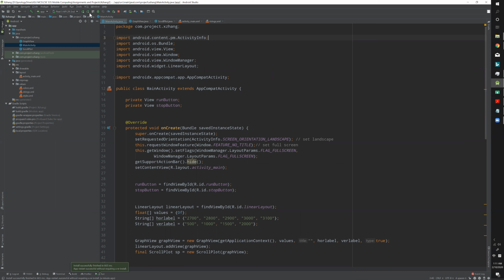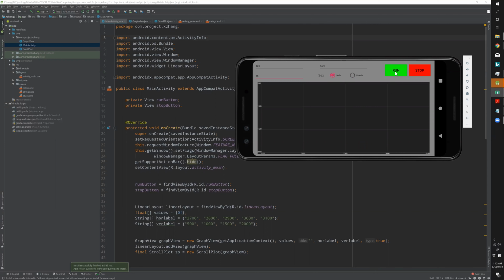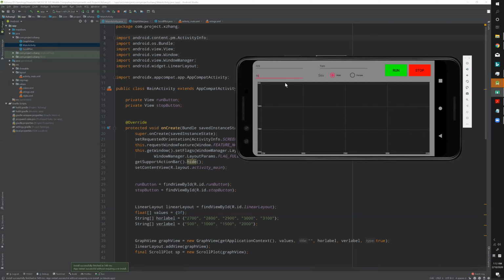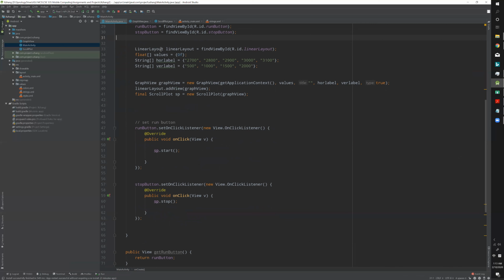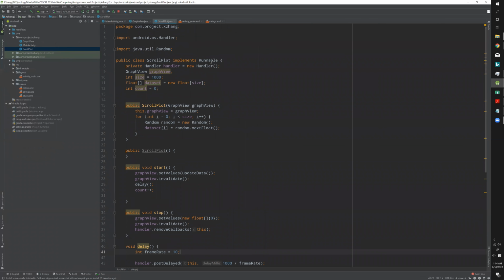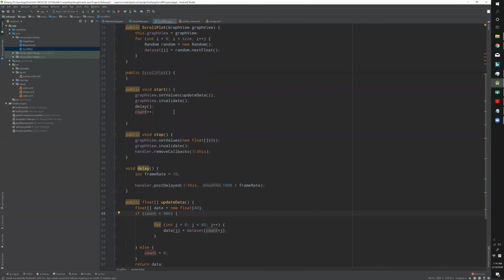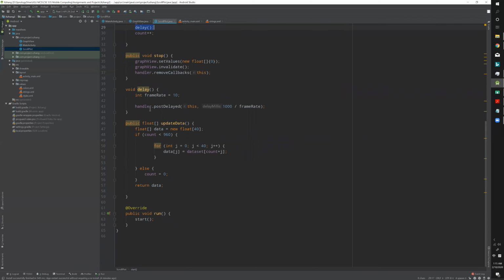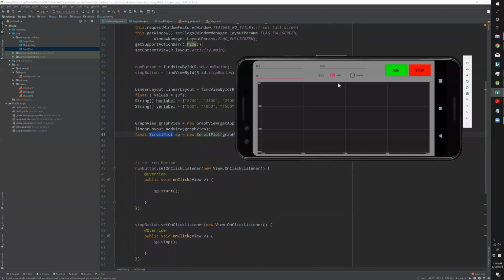project 1 demo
CSE535 project 1 health monitor UI demo